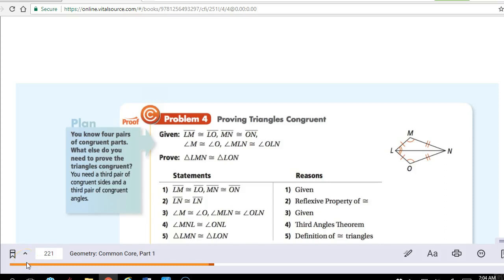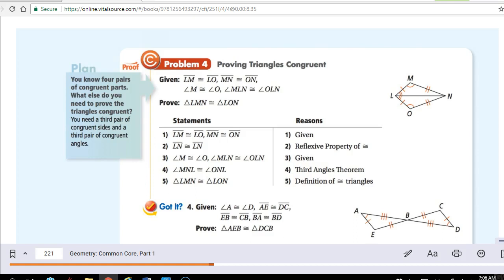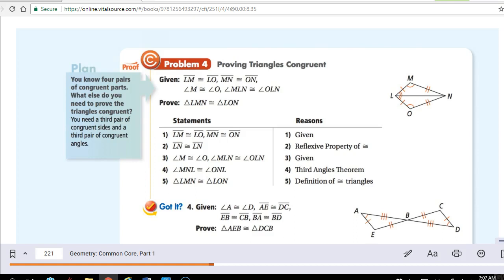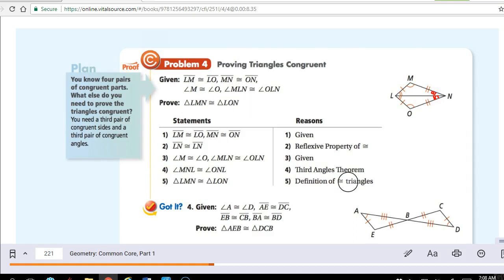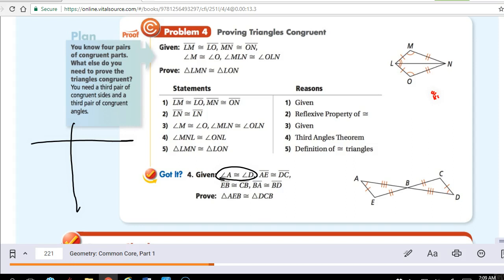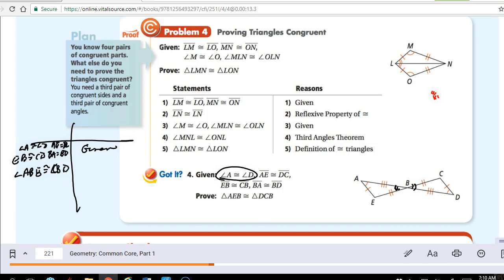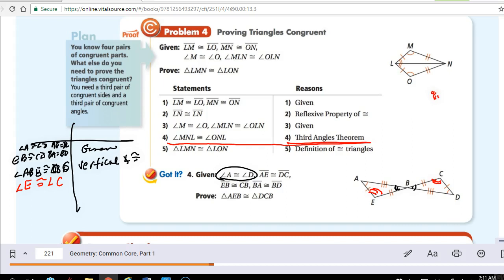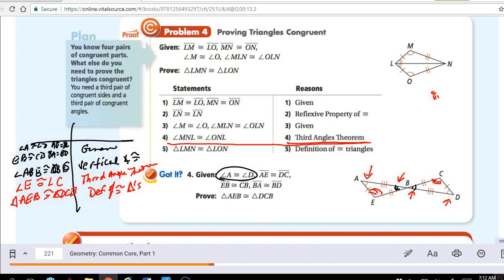Geom part 1 lesson 4-1 problem 4